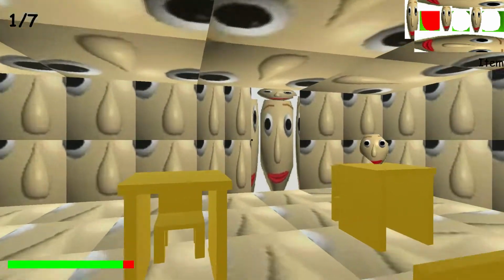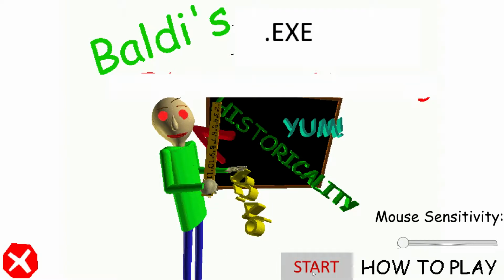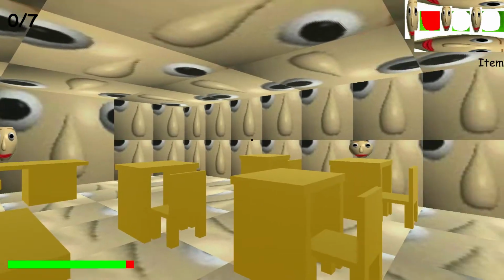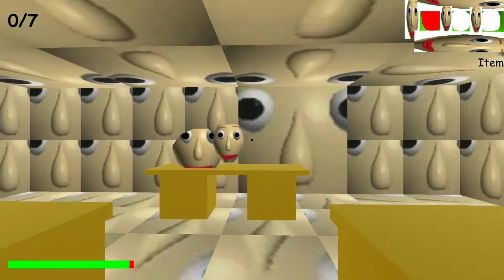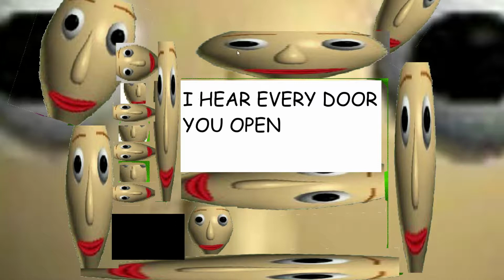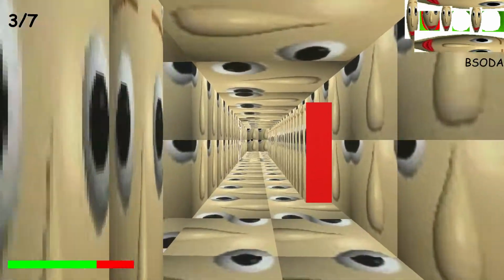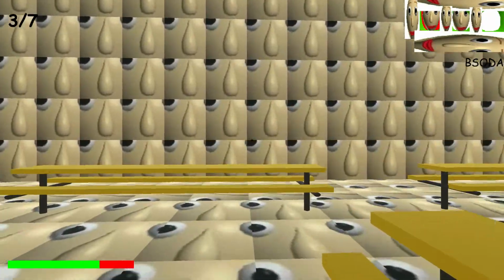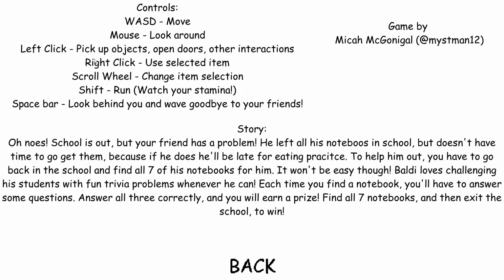baldis basics in baldis basics IN BALDIS BASICS IN BALDI BALDI BALDI BALDI BALDI BALDI BALDI BALDISA